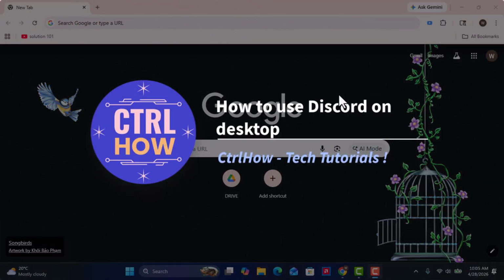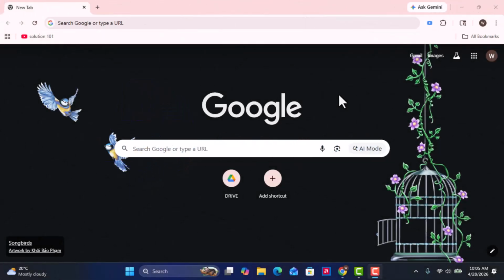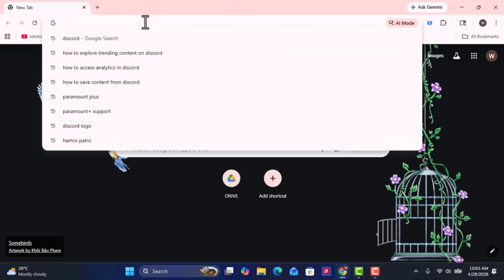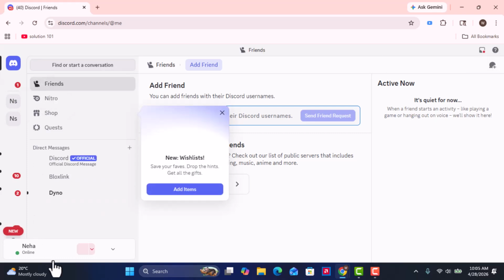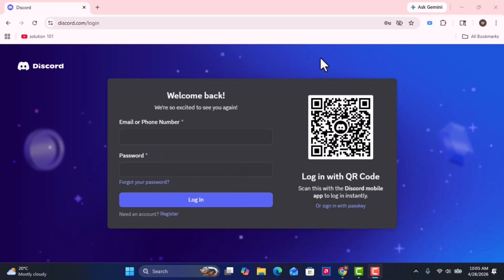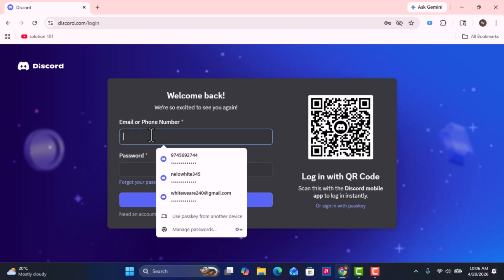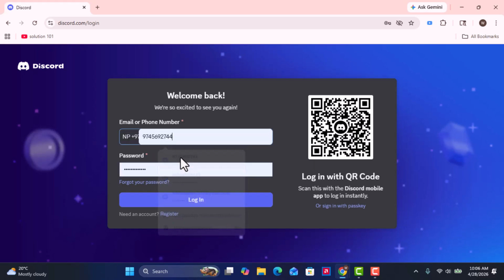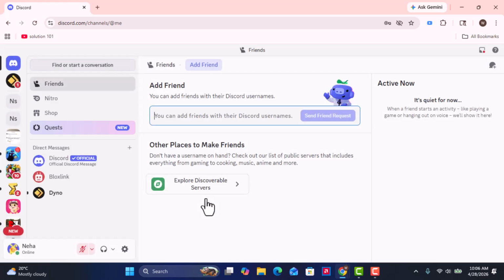How to Use Discord on Desktop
Wanna learn how to use Discord on desktop and access all your servers, chats, and communities right from your computer's browser? Whether you're switching over from the mobile app or setting up Discord on a new device, getting logged in and navigating the desktop version for the first time can feel a little different than what you're used to — especially if you've never done it before.

In this video, we walk you through the complete process of accessing and logging into Discord on desktop via discord.com. From landing on the official Discord page and selecting the Login button, to signing in with your email or phone number and password, scanning a QR code for a faster login, and handling two-step verification if you have it enabled — every step is covered so you can get into your account without any hiccups. And if you're brand new to Discord, we'll also show you how to register and create your account from scratch.

So, is there a faster way to log into Discord on desktop — and what happens if your two-step verification gets in the way? Watch this video all the way to the end to see the full login process and find out which method works best for you!